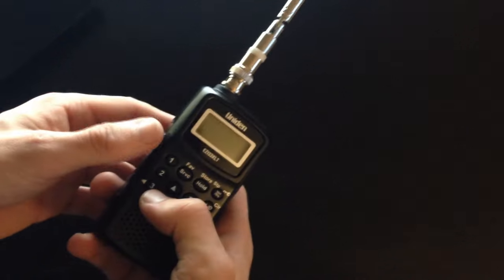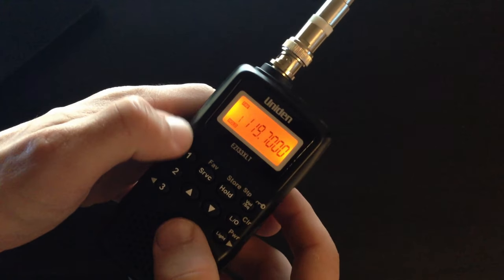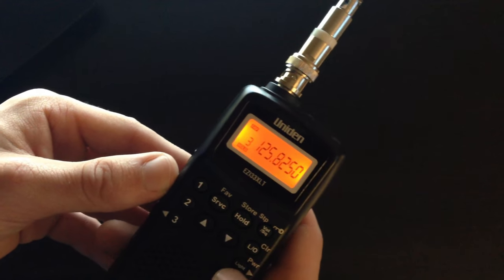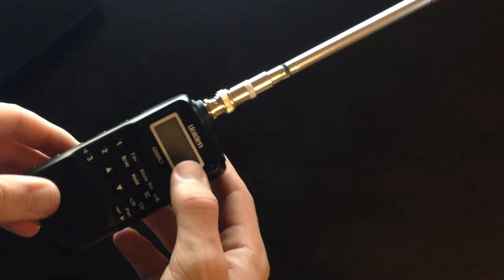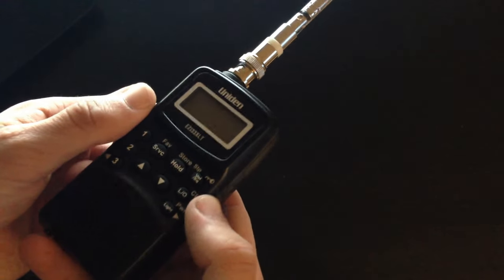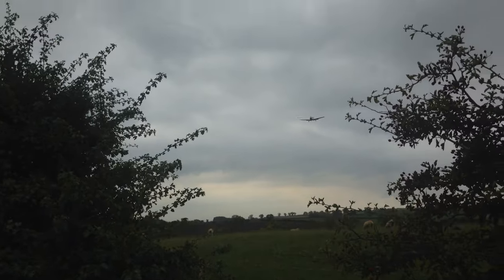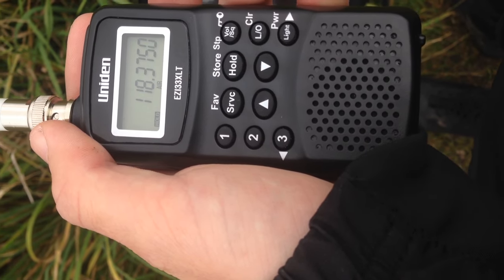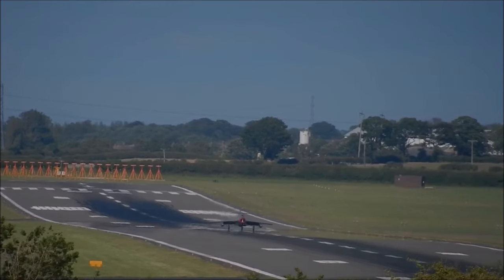Uniden EZI33XLT Scanner how to use + review *Full HD*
Heres a direct link if you fancy getting the product;

Here we have a review of the Uniden EZI33XLT ATC scanner and how to use guide. This is my first scanner and has been very good in terms of picking up frequncies on a long range and a good range of features on the product. I hope this allows you to see how the scanner works and makes you decide to buy one after watching this video. I hope you enjoy this content and remember to share away!

Music Used
OCD: Moosh & Twist - Don't Think About It